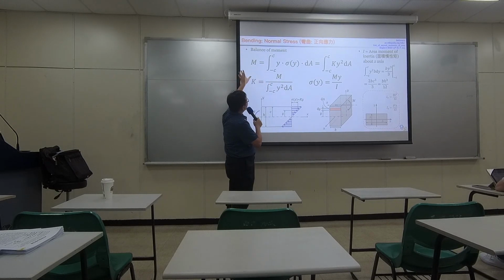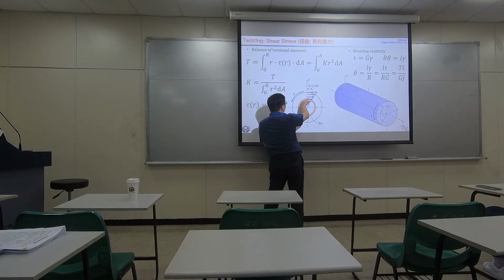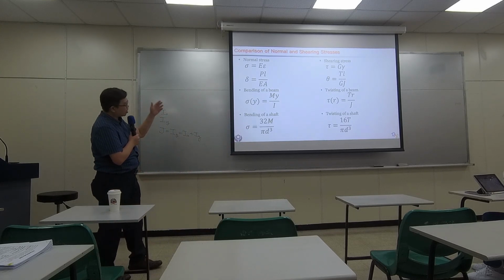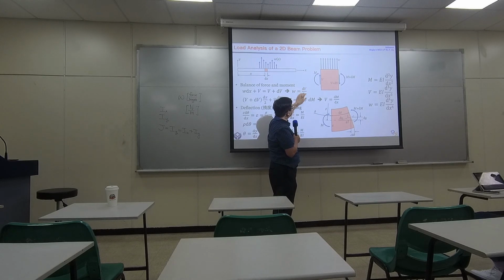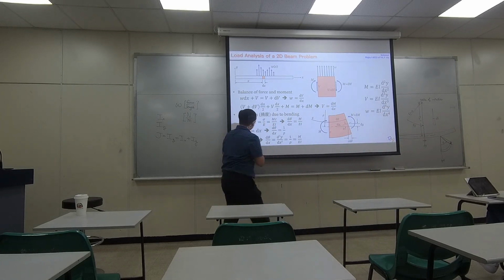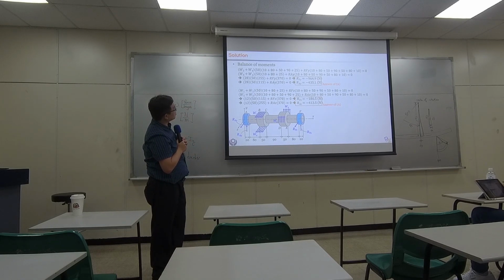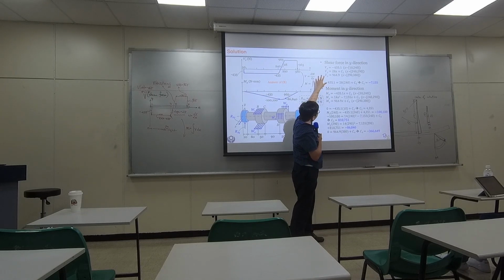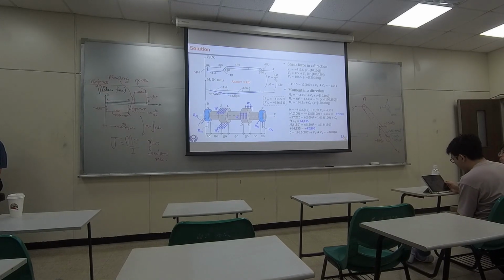112-1 Mechanical Design Class (9/12)